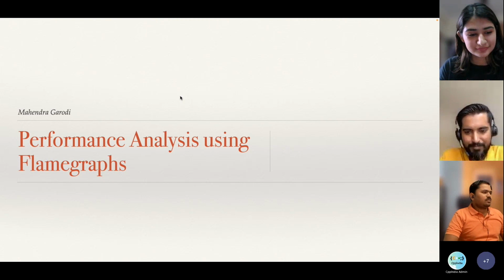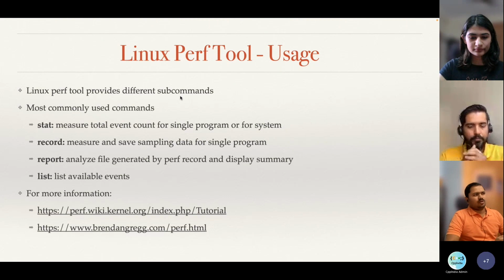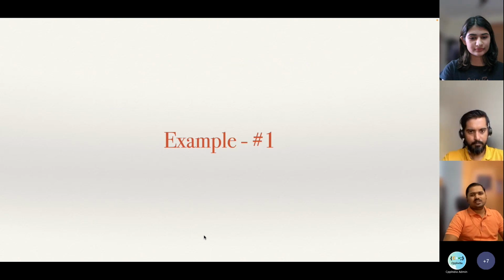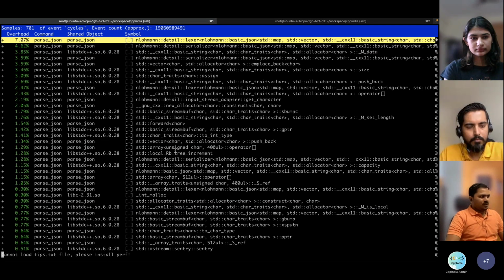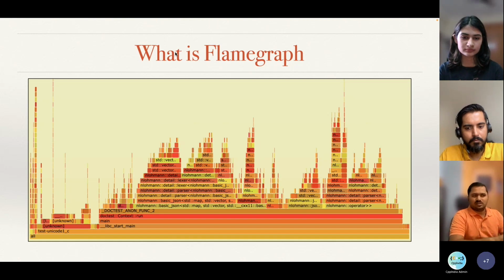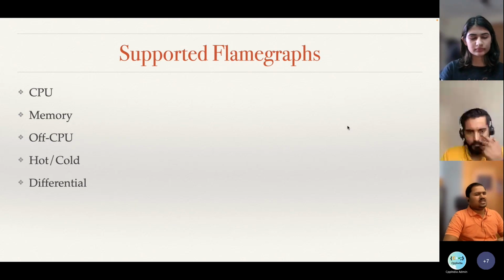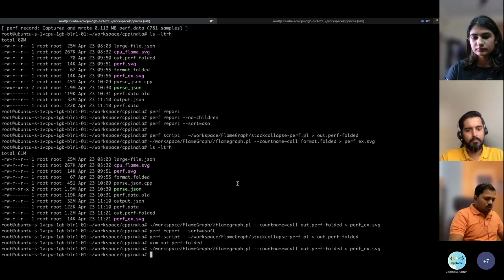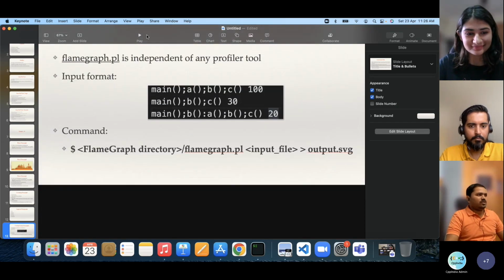[CppIndia : N-Lightning Talks] Performance Analysis using Flamegraph by Mahendra Garodi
Using good tools to do performance analysis and creating actionable report makes the whole process very easy. Flamegraph is such tool which makes visualization and analysis of performance statistics generated by any profiler tool very easy and interactive. In this talk, we will go through a set of examples on how to generate statistics needed for performance analysis and how to visualize and analyze it using flamegraph. At the end of talk, we will also talk about how flamegraph can be used to visualize any hierarchical data independent of any particular profile tool

Speaker Profile:
Name: Mahendra Garodi

This video is a live recording of the online conference held on 23-April-2022.